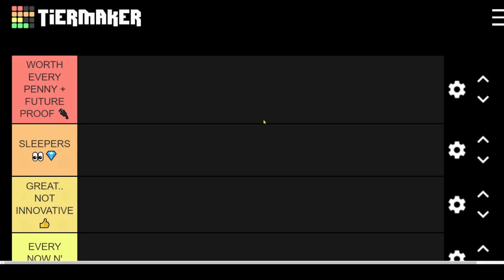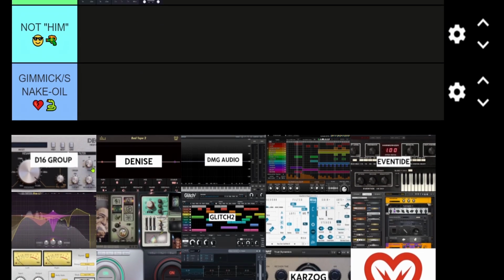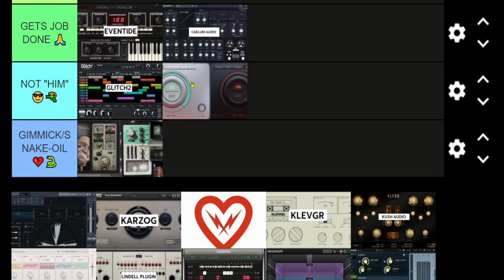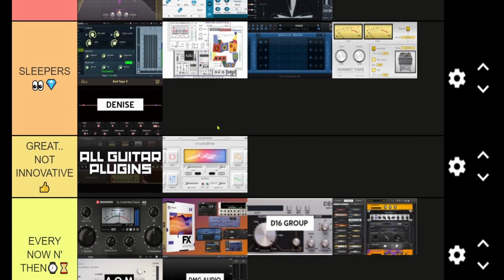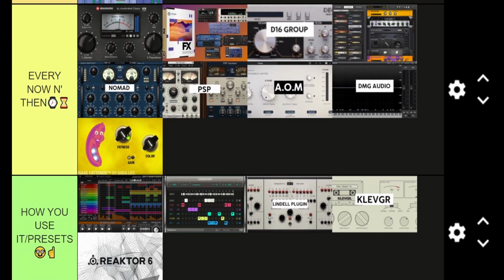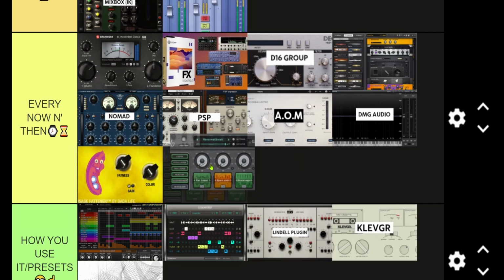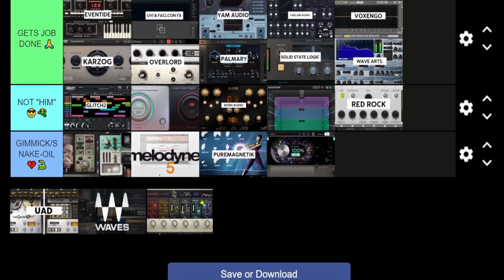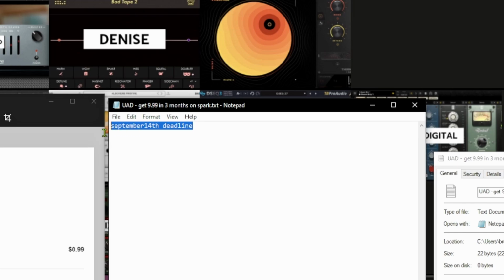The Ultimate FX Plugin Tier List 2023-2024 (98.5% Accurate)